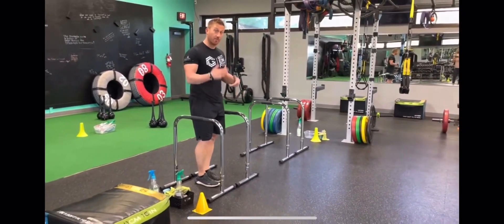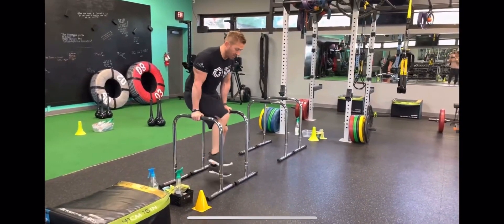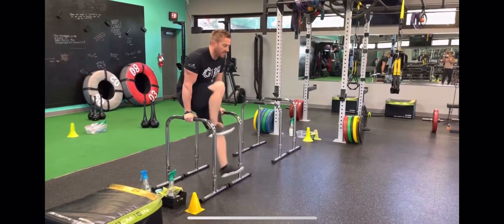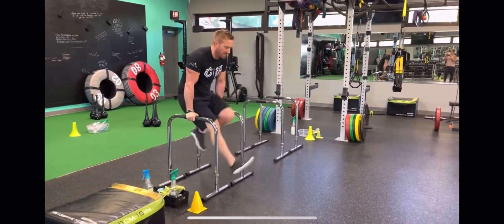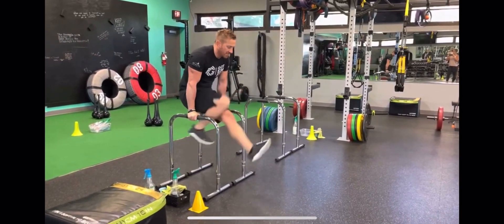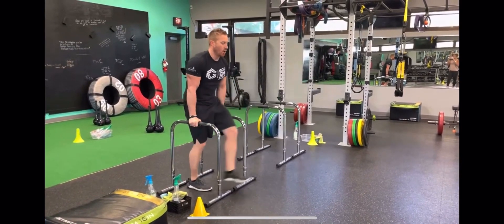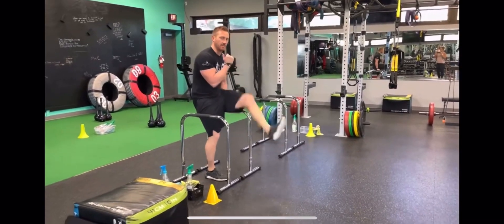EQ Bicycle Crunch